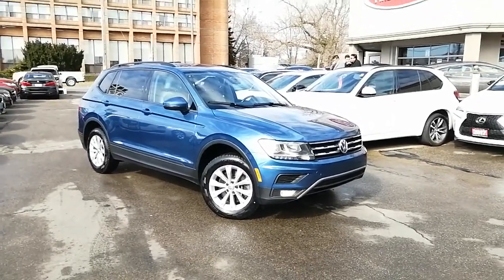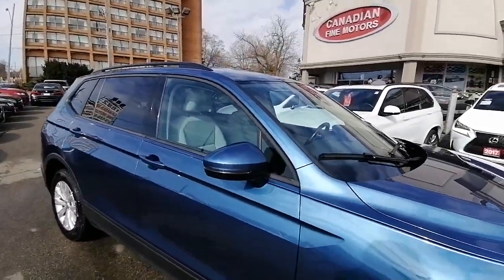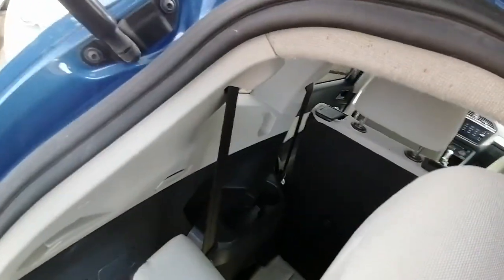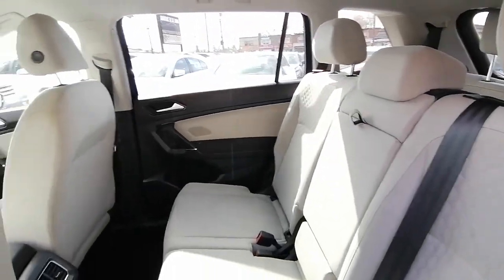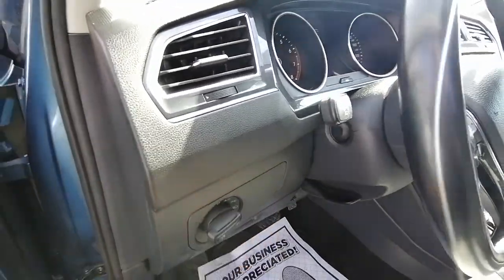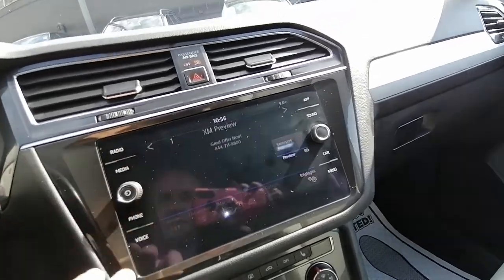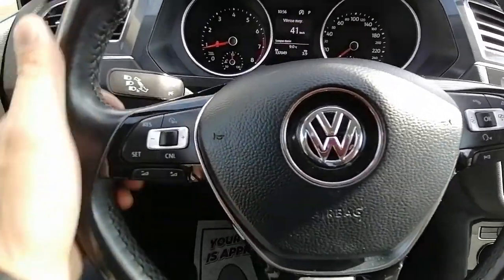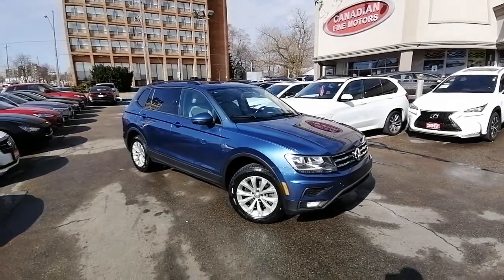2018 Volkswagen Tiguan 7 PASS | CLEAN CARFAX | CAM | CAR PLAY | 4 NEW SNOW TIRES* |$18,988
Description
VOLKWAGEN  INSPECTION AND APPROVAL AVAILABLE UPON REQUEST!!

***CARFAX VERIFIED AND AVAILABLE UPON REQUEST*** AUTO,

BLUE OVER GREY INT, A\C, PM, PDL, 7 PASS,  AIR CONDITIONING, CRUISE CTRL, CLIMATE CONTROL,TILT WHEEL,  BAKC UP CAMERA, BLUETOOTH , TRACTION CONTROL AND MORE! ONLY 137,036 KM!

** ALL VEHICLES WE SELL ARE DERIVABLE AFTER CERTIFICATION PLEASE SEE DEALER FOR DETAILS

** CERTIFICATION IS AVAILABLE FOR SIX HUNDRED AND NINETY FIVE DOLLARS.

***FINANCING AVAILABLE**DEFERRAL OPTION AVAILABLE UP TO 6 MONTHS (NO PAYMENTS FOR 6 MONTHS)**INTEREST NOT INCLUDED IN DEFERRAL & EXTRA SUBJECT TO O.A.C

** OPTIONAL 4 NEW SNOW TIRES FOR 199 PLUS TAX.***

Features & Options
ABS BrakesAir ConditioningAlloy WheelsAM/FM StereoBackup CameraBluetoothCD PlayerCruise ControlCup HolderDigital ClockDriver Side AirbagEntertainment SystemHeated Exterior MirrorsHeated SeatsKeyless EntryLow Tire Pressure WarningPassenger AirbagPower LocksPower MirrorsPower SteeringPower-Assist Disc BrakesRear Window DefrosterSecurity SystemTilt SteeringTinted GlassTraction ControlTrip Odometer
  View All Options
Make:
Volkswagen
Model:
Tiguan
Year:
2018
Body Style:
SUV
Odometer:
137,036 Km
Transmission:
8 Speed Automatic
Engine:
4 Cylinder
Engine Size:
2.0
Driveline:
FWD
Exterior Color:
Blue
Interior Color:
Grey
Doors:
4 doors
Passengers:
Fuel Type:
Gasoline
City Fuel:
10.6L/100Km
Hwy Fuel:
8.7L/100Km
Stock Number:
3650
VIN:
3VV1B7AX6JM102549